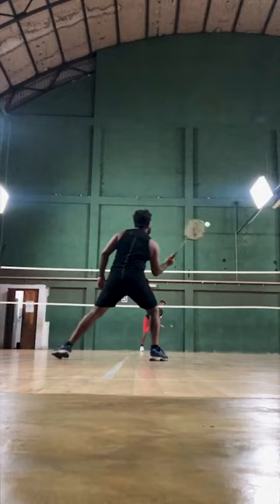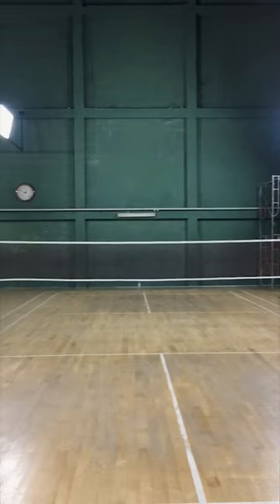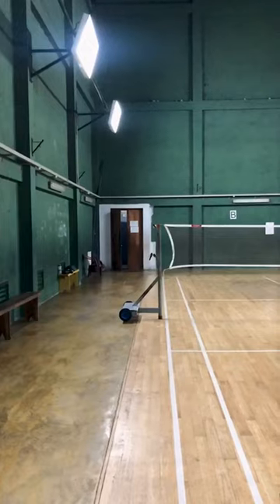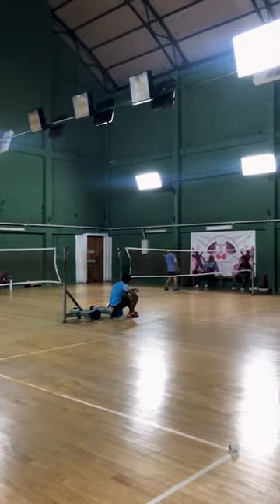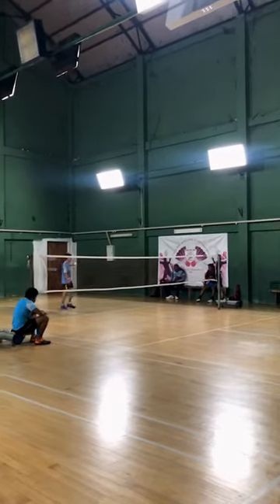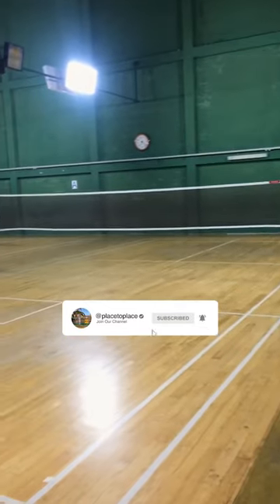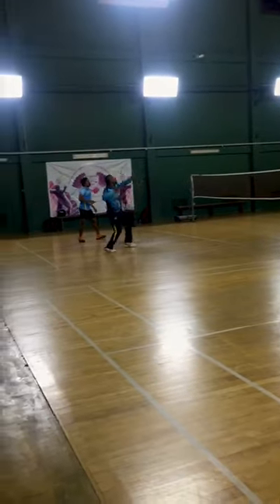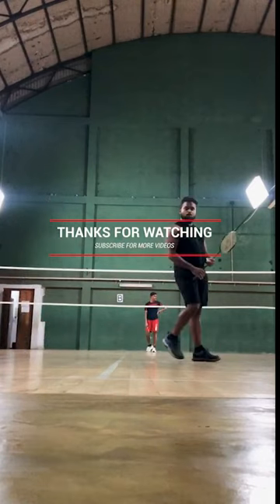Quick-Show|Indoor Badminton Court |Dharmapala Vidyalaya in Pannipitya| @placetoplace​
Quick-Show|Indoor Badminton Court |Dharmapala Vidyalaya in Pannipitya|  @PlaceTo Place - යනයන තැන ​

Indoor Badminton Court Information,

Open Hours
Weekdays -  4:00PM to 8:00PM
Weekends - 8:00AM to 8.00PM
Price for 1 Hour - Rs.500/=
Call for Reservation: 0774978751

Address: 147 Avissawella Rd, Pannipitiya.